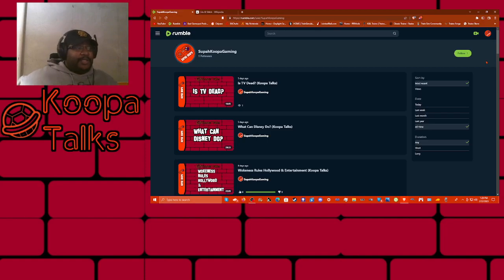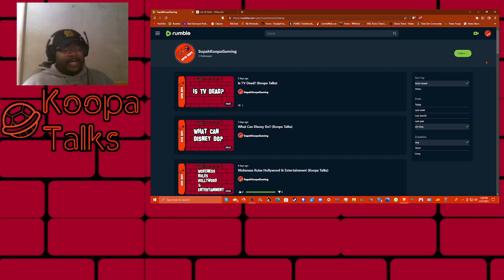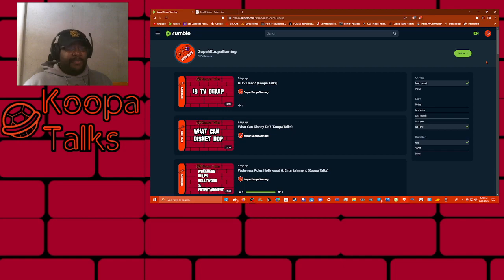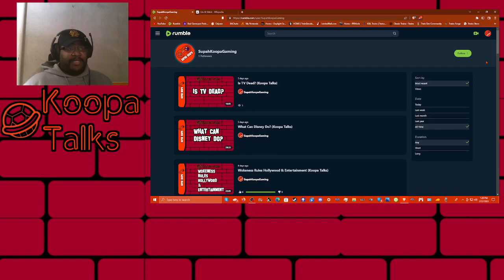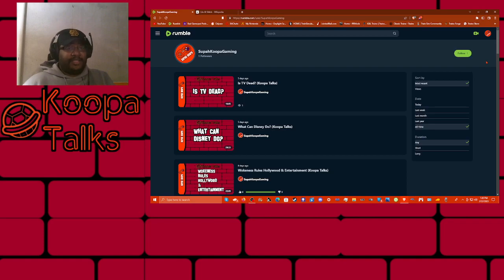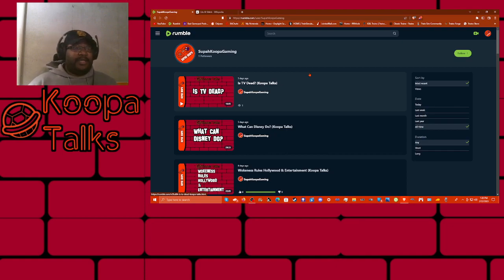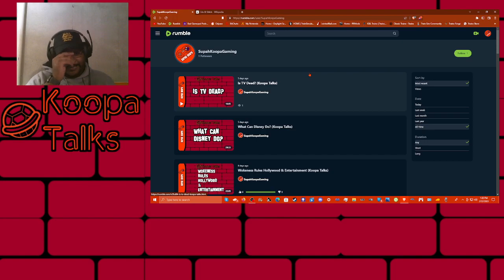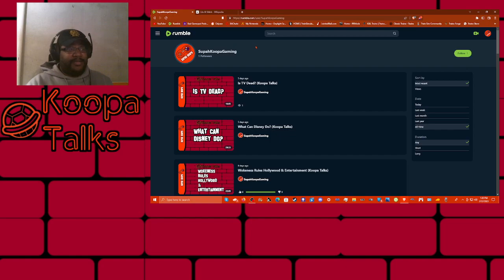Old Commercial Reactions Rumble Exclusive Promo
My commercial reaction videos will be Rumble exclusive due to youtubes nonsense.